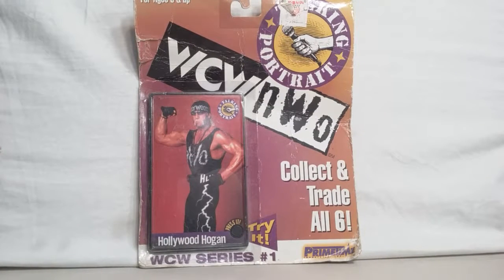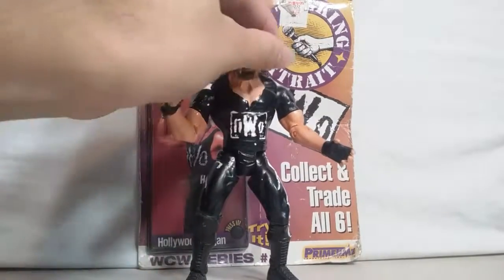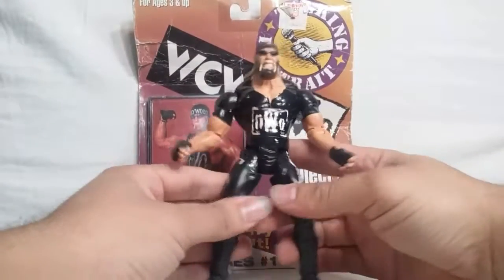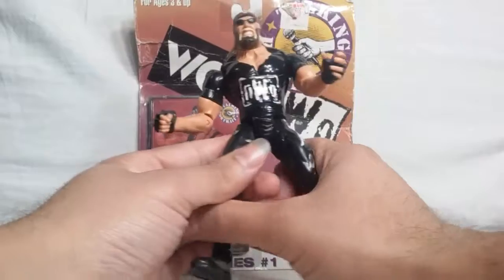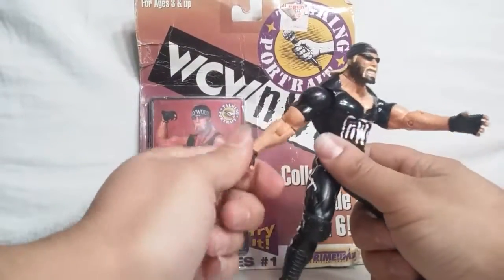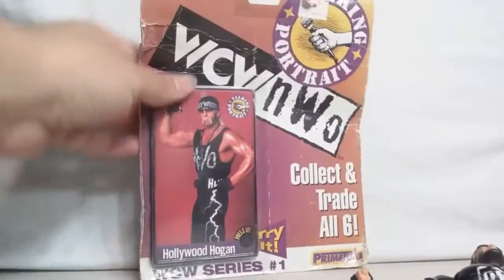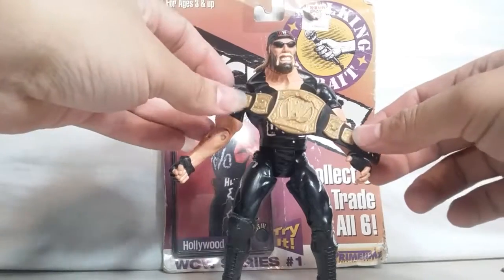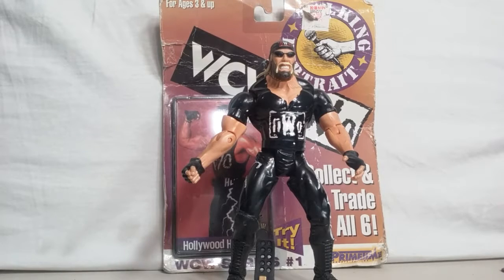Hollywood Hogan Marvel Figure Review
wcw nWo figure throw back review